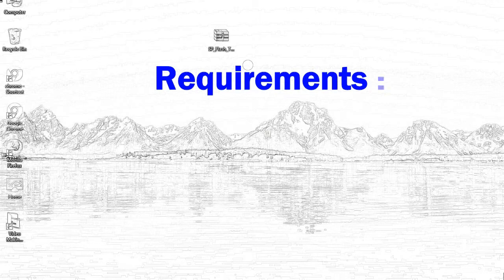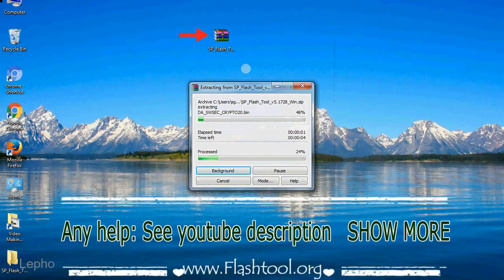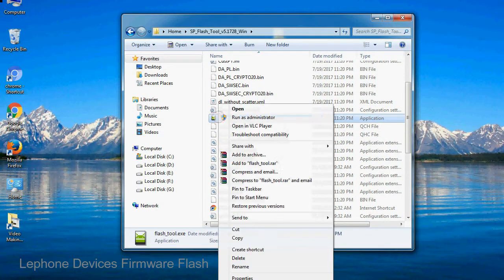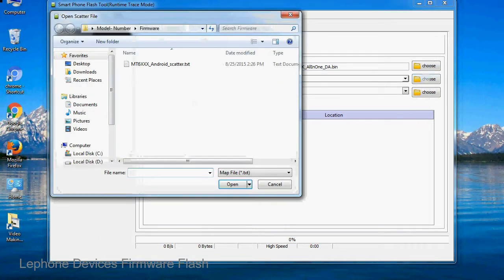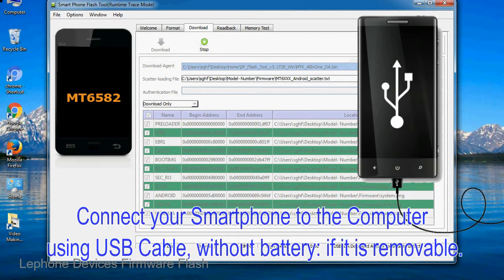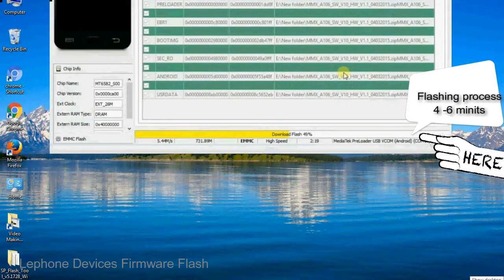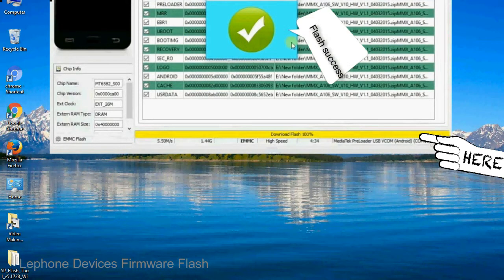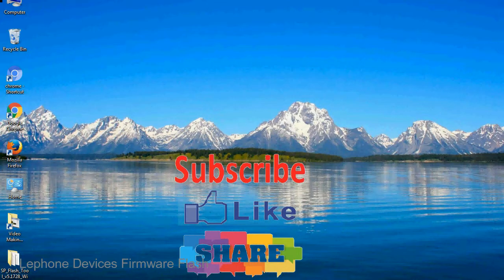How to Flashing Lephone firmware (Stock ROM) using Smartphone Flash Tool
I talk to you How to Flash Lephone Stock firmware using Smartphone Flash Tool (SP FlashTool). Take a look at this complete video, then do it.

Here is a step by step guide on how to flash Lephone Device with Smartphone flash tool:

Step-1. Download and install MTK USB Driver on your computer or laptop. In case you have already installed Lephone Driver on your PC/Laptop then Skip this step.

Step-2. Download Lephone Stock firmware compatible with your Lephone Mobile or Tab, if you have already downloaded the Stock firmware file then ignore downloading it again, and extract the zip file it on your PC/Laptop.

Step-3. Power Off your Lephone device (if it is removable Battery, remove the Battery).

Step-6. Click on the "Download" Tab, now click on the "Scatter-loading" button and select Scatter file in the Lephone Stock firmware folder.

Step-8. Now, connect your Lephone Smartphone to the PC via USB cable.

When your device is connected, Press Lephone Smartphone "Volume Down" or "Volume Up" key, so that your computer easily detects your smartphone.

Step-9. Once Flashing is completed, You see, the Green Ring will appear then remove the USB cable from the Lephone device.

Step-10. Now, your Lephone Firmware Update success, Close the SmartPhone Flash Tool on your PC/Laptop.

Congratulations, Now your Lephone MTK (MediaTek) Smartphone is successfully running the Stock ROM (firmware) you have Downloaded.